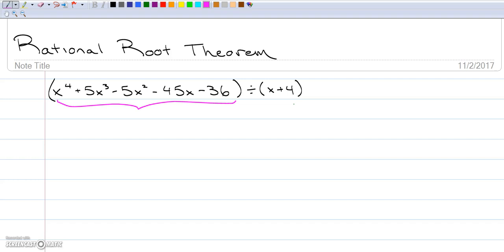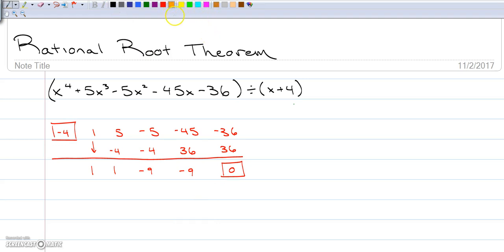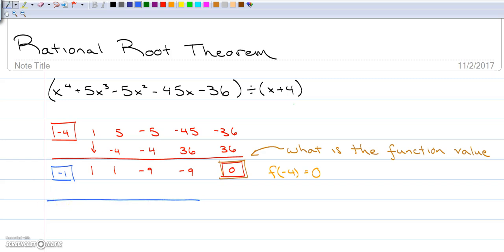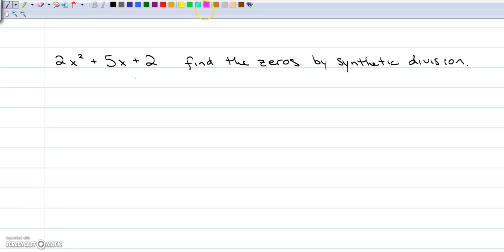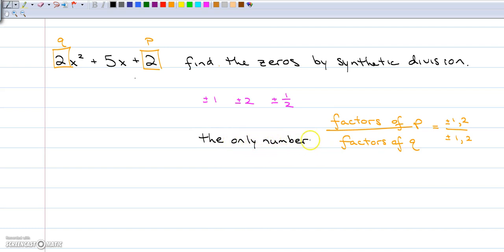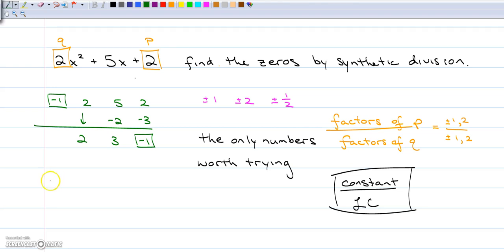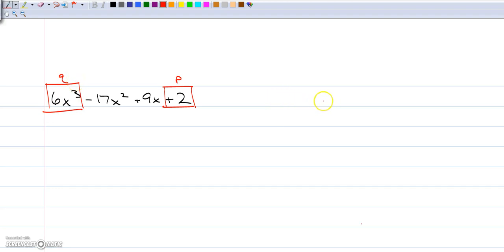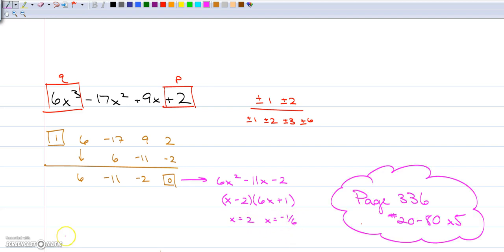Rational Root Theorem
Algebra 2 with Trig - November 3, 2017